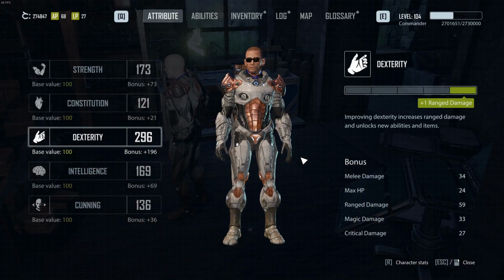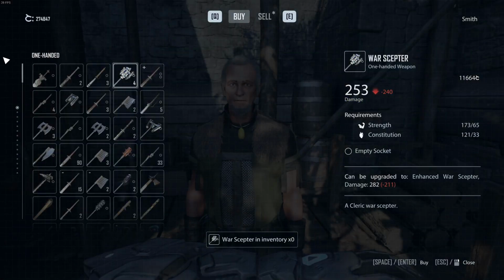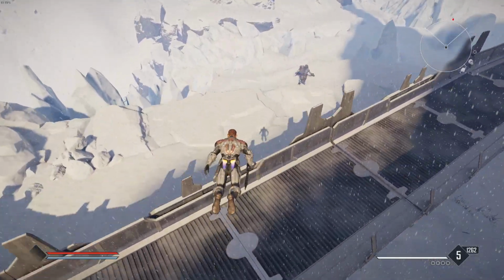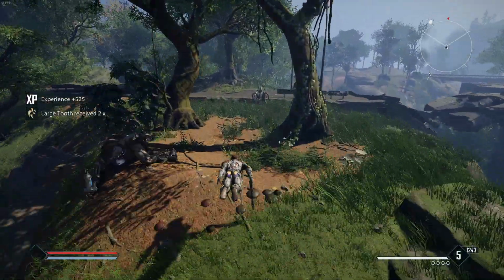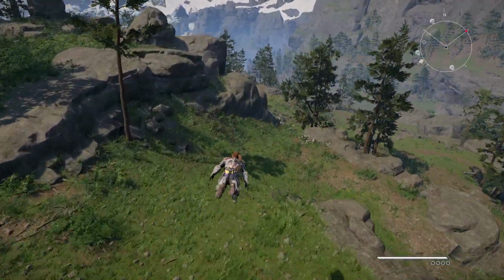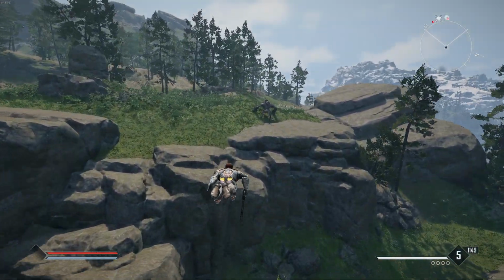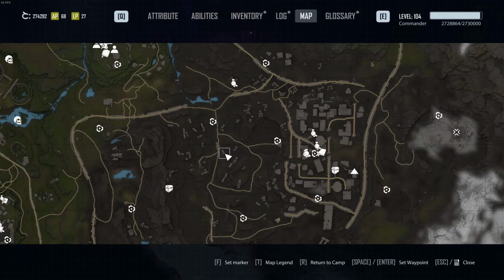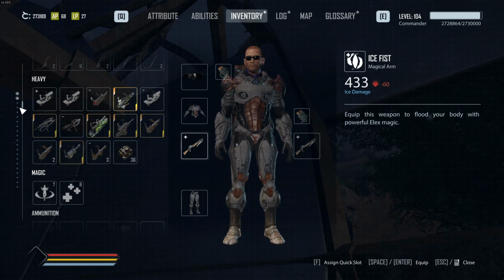Elex 2 - Attribute Maxing Guide - Cyclops/Troll/Behemoth Heart Locations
Twitch.tv/kuposaurus Come give me a follow on Twitch! The sunglasses you need to see enemies on radar is called sixth sense. I misspoke in the video on which sunglasses you need.

0:00 Intro
5:15 Ice Troll Location
7:05 Cyclops Location
10:10 Cyclops and Forest Troll 1
12:40 Cyclops and Forest Troll 2
15:03 Mountain Troll Location
16:00 Cyclops Location
17:35 Troll Location
21:20 Behemoth/Dark Elex Location
24:30 How to Respawn Mobs
26:50 Final Thoughts